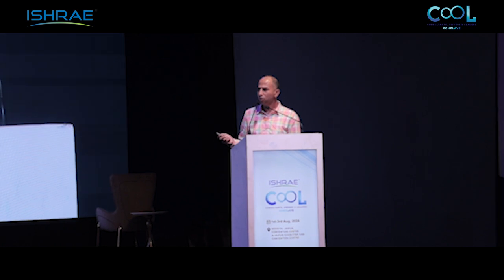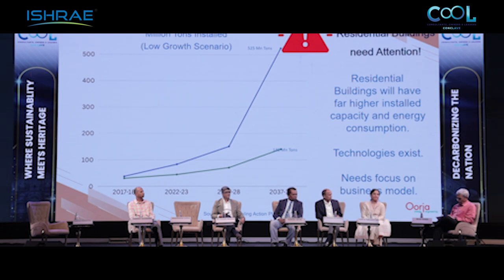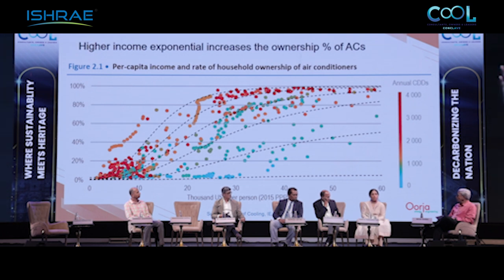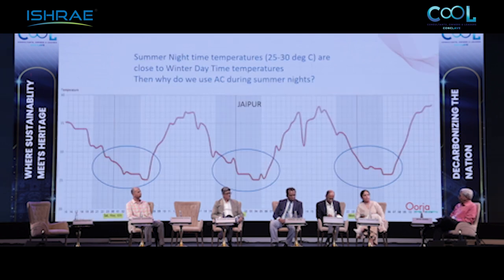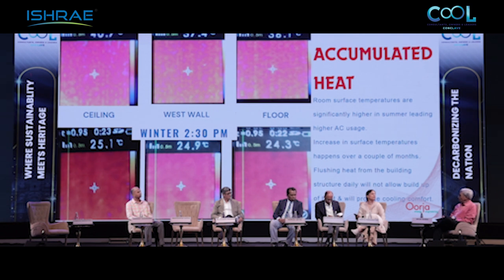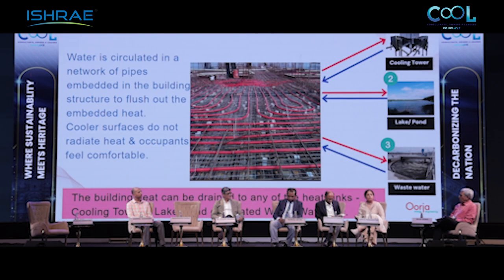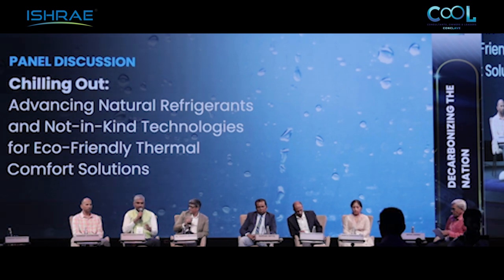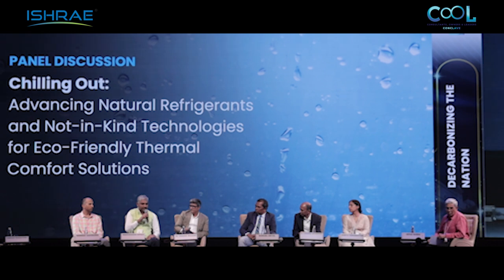Cooling the Future: Eco-Friendly Innovations in Natural Refrigerants and Sustainable Thermal Comfort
This groundbreaking session brought together industry pioneers, environmental scientists, and policymakers to explore the next generation of cooling technologies for a greener future. 🌿🌟

Theme:
"Cooling the Future: Eco-Friendly Innovations in Natural Refrigerants and Sustainable Thermal Comfort" inspired attendees to embrace sustainable solutions, prioritize eco-friendly refrigerants, and champion climate-conscious cooling technologies.

✨ Key Takeaways:

🔹 Sustainable Technologies: Insightful discussions on natural refrigerants, energy-efficient cooling systems, and innovations in not-in-kind technologies for eco-friendly thermal solutions.
🔹 Global Collaboration: Highlighted the importance of partnerships across industries, governments, and innovators to combat climate change with sustainable cooling.

💬 What Attendees Are Saying:
“This session highlighted practical ways to transition to greener cooling solutions.”
“An inspiring discussion on eco-friendly refrigerants and sustainable thermal comfort for a better planet.”

🙏🏻 A Heartfelt Thanks!
We extend our deepest gratitude to the experts, participants, and organizers who made this event impactful. Together, we’re reimagining cooling for a sustainable future.

Let’s lead the charge for greener, more efficient thermal comfort solutions! 🌱❄✨